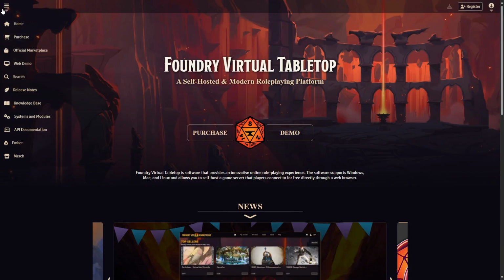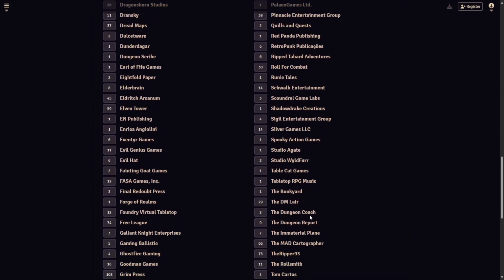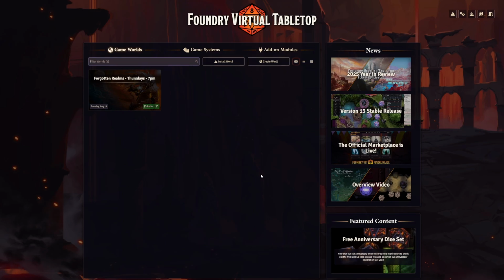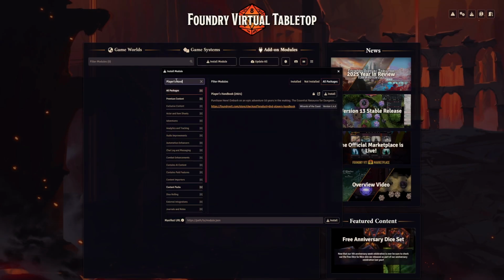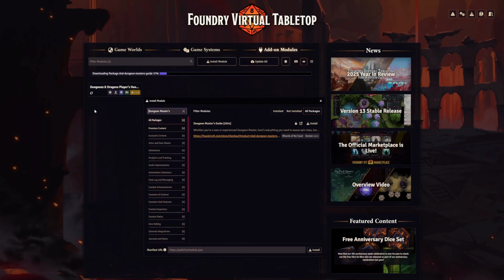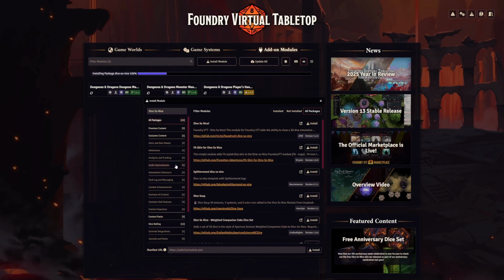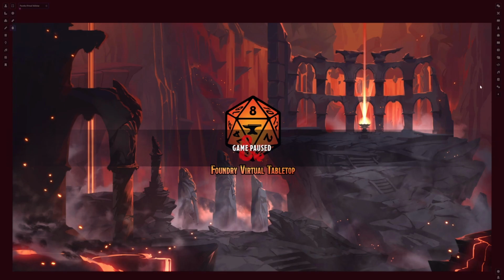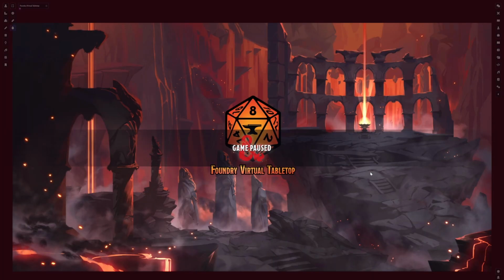Beginner's Guide to Setting up Foundry for D&D 5e: EP 2 - Premium Modules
Another basic tutorial on how to find and install the premium modules for Foundry VTT. Installing the 2024 Player's Handbook, Dungeon Master's Guide and Monster Manual.

Installing our first non-premium module to roll some dice.

Whether you're brand new to Foundry or just exploring your game environment, this intro is designed to help you get comfortable with the platform. Upcoming videos will dive deeper into world setup, modular brewing, and cross-world content integration.

0:00 Intro
0:46 Purchase Premium Modules
1:29 Install Premium Modules
2:30 Install Dice So Nice
2:58 Activate Modules
3:36 Dice so Nice! Quick look
4:29 Outro